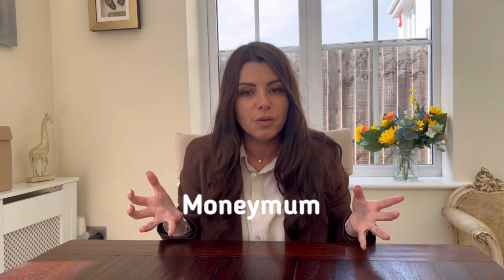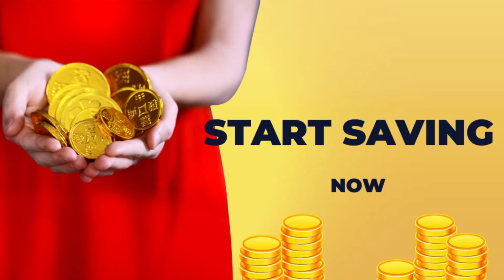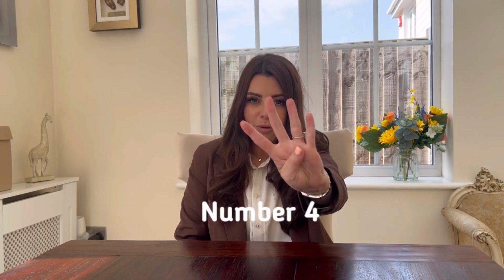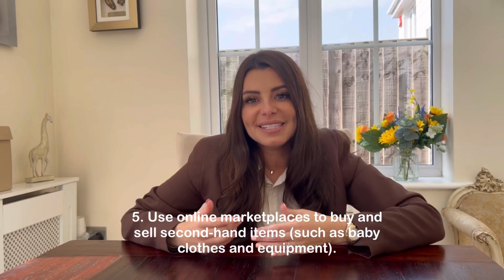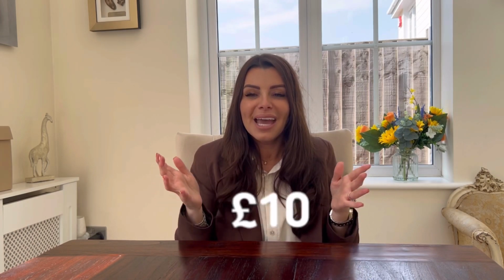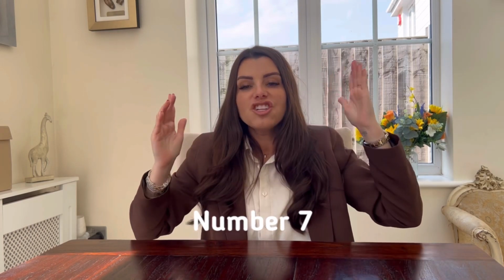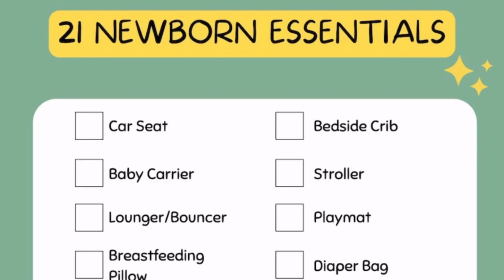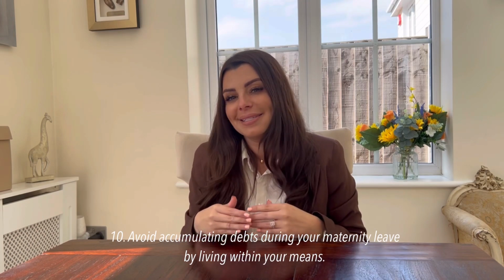Mum's To Be! Maternity Pay Top Tips To Help You Save Money!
Moneymum here as always with another money tip! for mums about to go on maternity leave:

In this video I will share charity’s, benefit links, ideas and much more!!

1. Set a budget - plan out your expenses and income to make sure you're not overspending.
2. Save as much as possible before going on maternity leave.
3. Cut back on non-essentials where possible.
4. Shop smarter - look for deals, buy in bulk, and plan your meals to save money on groceries.
5. Use online marketplaces to buy and sell second-hand items (such as baby clothes and equipment).
6. Explore work from home or part-time work options to supplement income if possible.
7. Check if your workplace offers any maternity leave benefits or allowances.
8. Update or review your insurance policies to ensure you have adequate coverage for your family.
9. Consider using cloth diapers over disposable ones to save money in the long run.
10. Avoid accumulating debts during your maternity leave by living within your means.